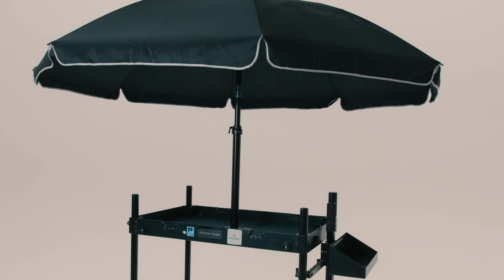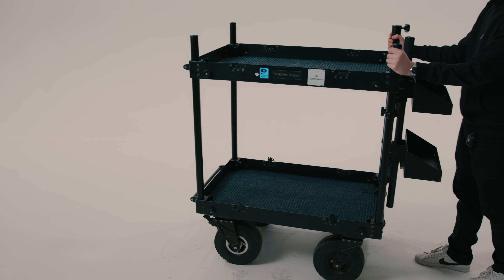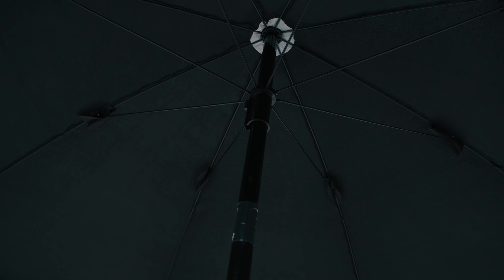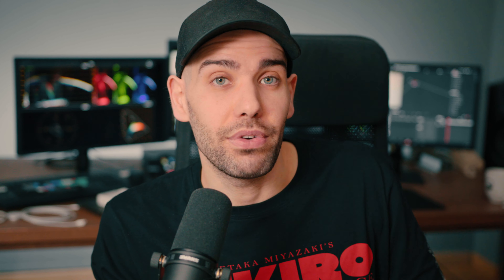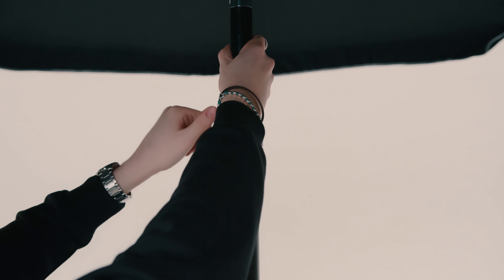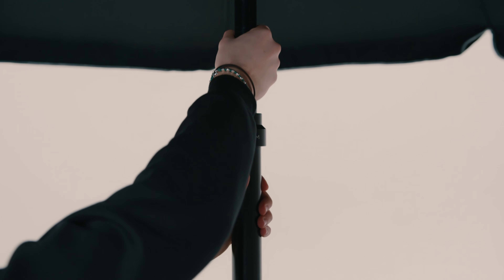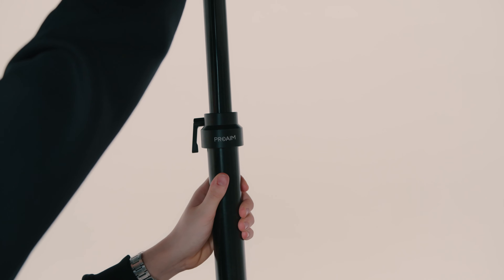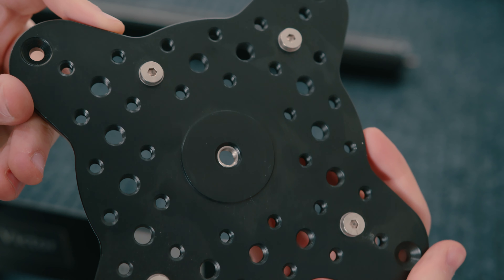Proaim Umbrella - Protect Your Gear from Sun, Rain or Snow.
Proaim Umbrella empowers you to be prepped and ready for whatever nature throws your way.

Enjoy the video by Filippo Cinotti!